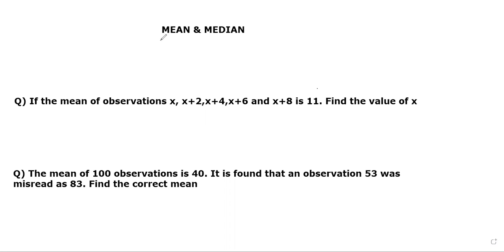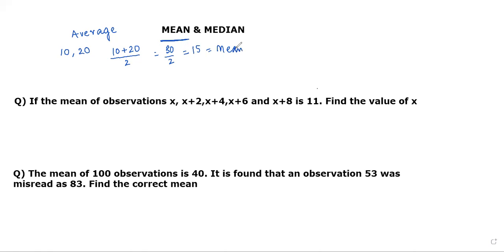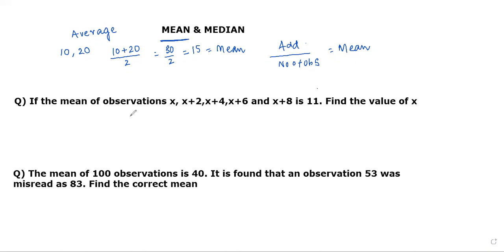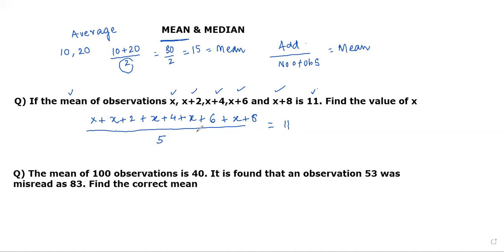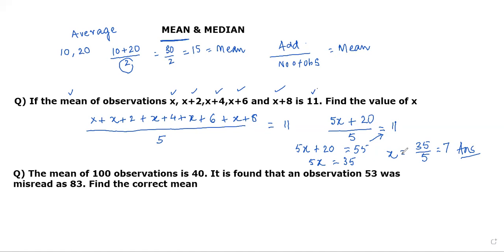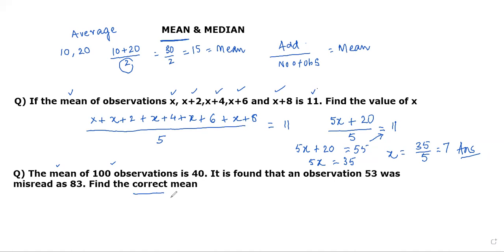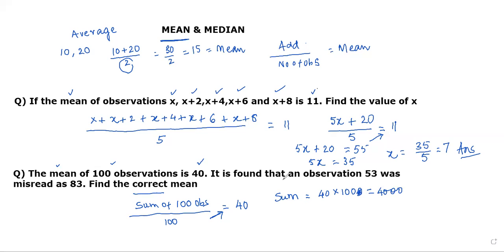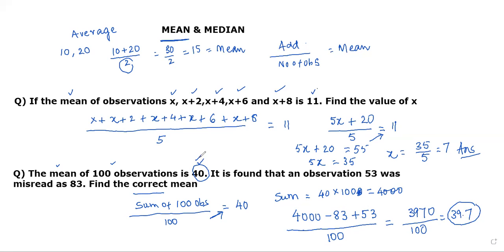Mean & Median for Class 9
Questions Solved on Mean